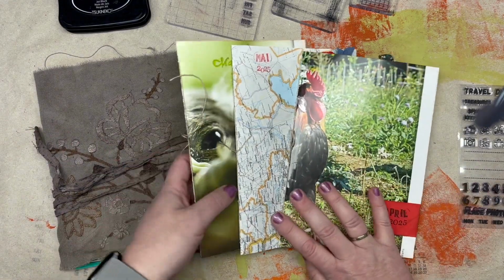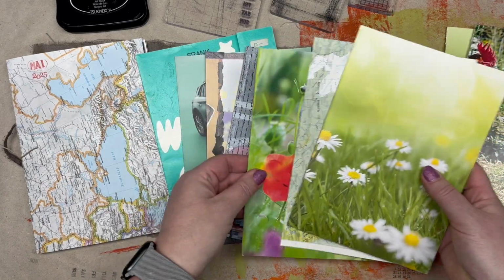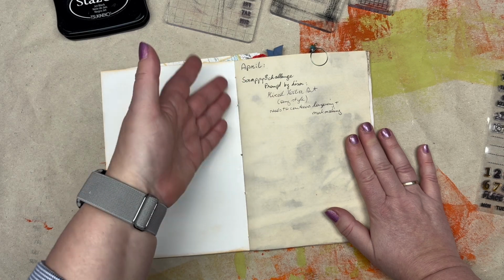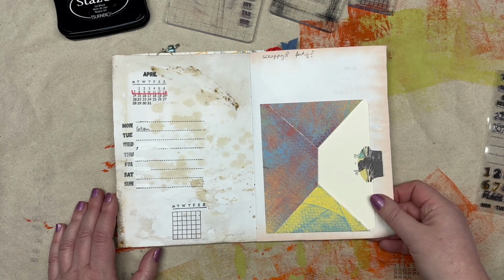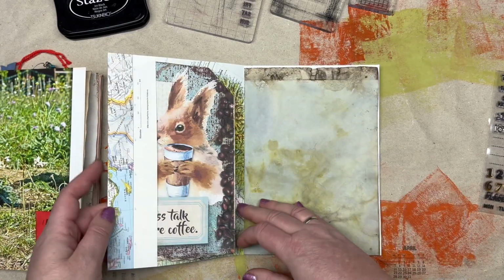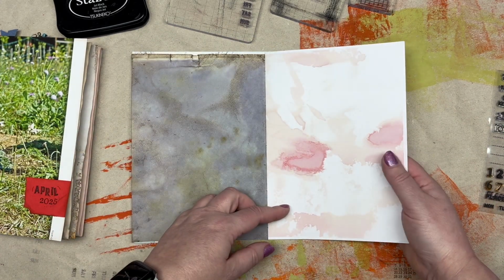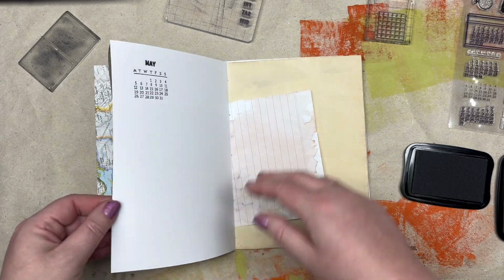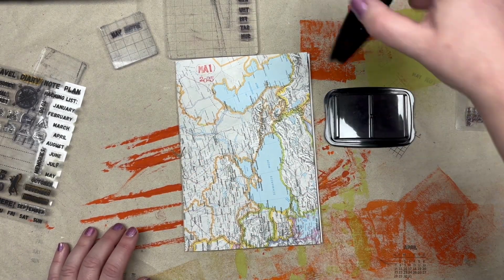Playdate - making a JUNK JOURNAL PLANNER without digitals or templates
ok, I admit I need a plan(ner) to keep track of my life.
So why not make one that suits exactly what I need, with supplies I already have. One signature for each month and at the end of the year I can bring them together into one BIG journal.
This is not ment as a tutorial but simply gives you some insight in my thought process, so let's hang out together and craft!

Also LoonyOnInsta on IG (personal craft account with occasional live stuff)